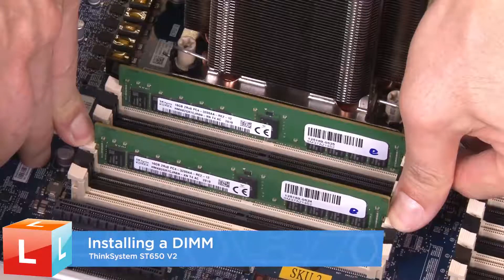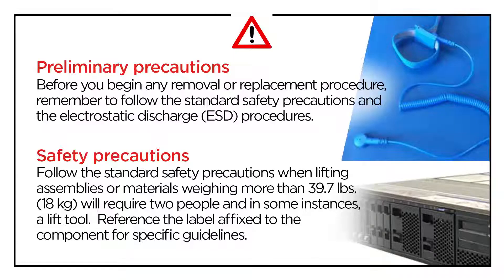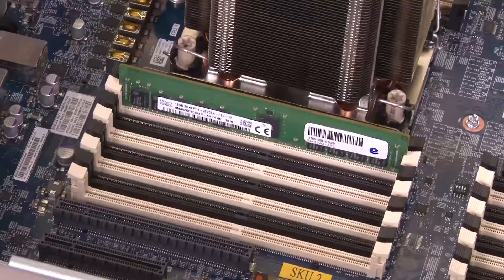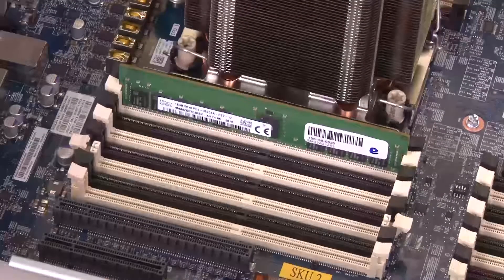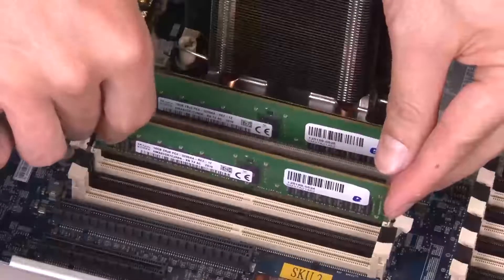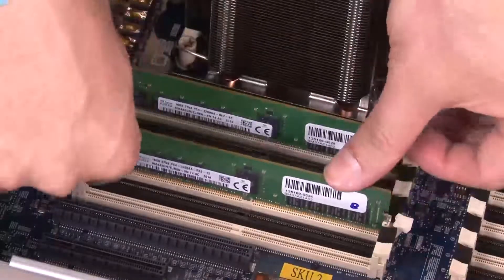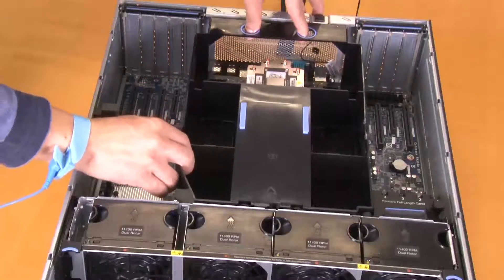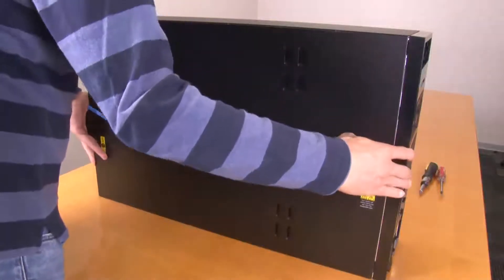Lenovo ThinkSystem ST650 V2 installing a DIMM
This video introduces the procedure used to install a DIMM on an ST650 V2